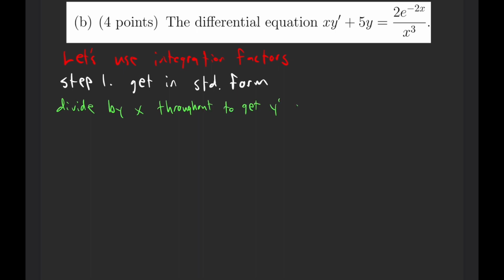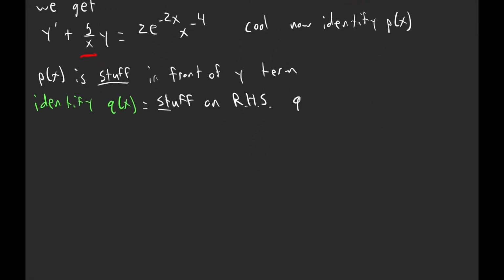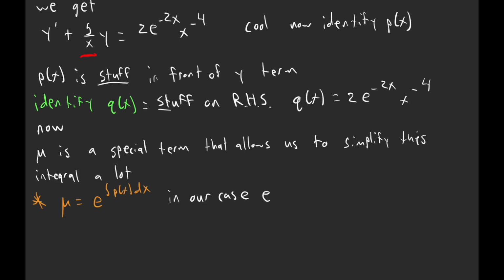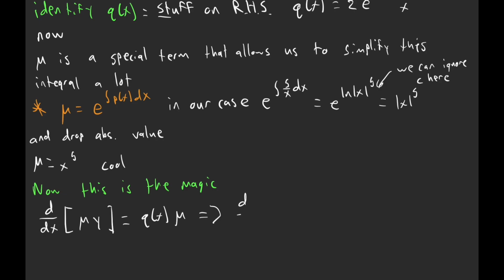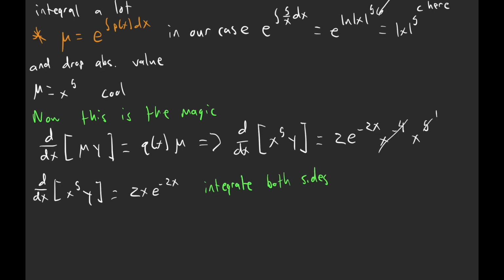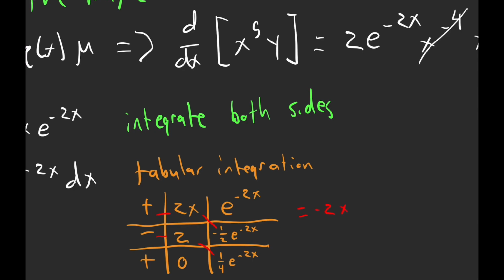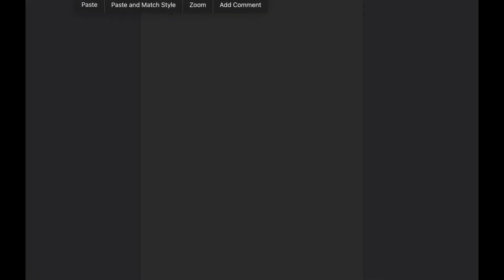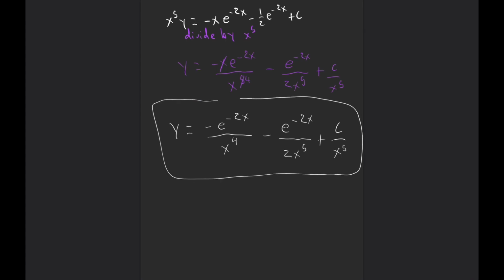Solving the Differential Equation xy'+5y=(2e^-2x)/x^3 Using the Method of Integrating Factors.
In this video, we dive into solving a differential equation using the method of integrating factors. There is a lot of theory behind why this method works but this video goes into the process of solving a differential equation using the method not so much the premise behind why the method works. We begin the problem by getting the differential equation into standard form meaning there is nothing in front of y' or dy/dx and there is a function p(x) in front of y and on the right-hand side there is a function q(x). We then find a special term mu that is equal to the e^(the integral of p(x) dx). with this term, we can magically write the derivative of mu*y = q(x)*mu. Then by integrating both sides and isolating for y, we can solve the differential equation.